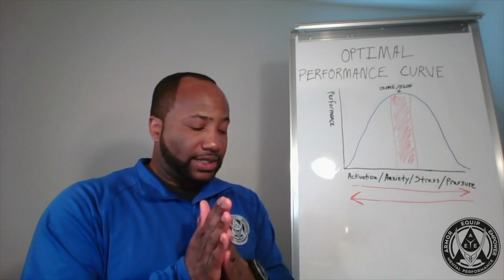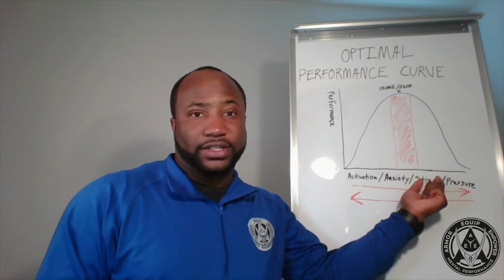Mental Performance Routine Coaching - Module 7: Cue Word Utilization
All Clear Foundation is committed to providing career and volunteer Emergency Response communities an easily accessible and navigable system of support tools that improve their life expectancy and wellbeing– from hire through retirement.

Law Enforcement
Fire
EMS
Dispatch
Frontline Medical Workers
Ski Patrol
Disaster Responders
Crisis Counselors
Corrections
Coroners/Last Responders
Wildland Firefighters
Other Responders

All Clear Foundation is a continually-evolving ecosystem of tools, resources, and programs for Responders and their families, made possible through the strategic alliance of our partners.